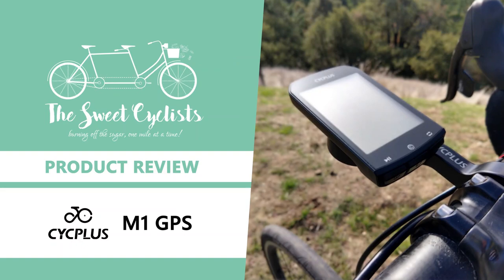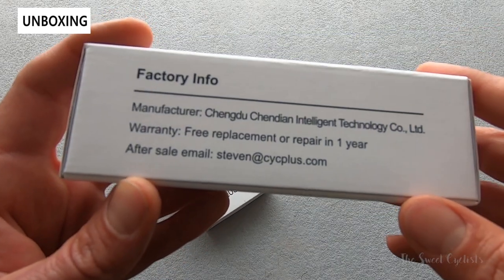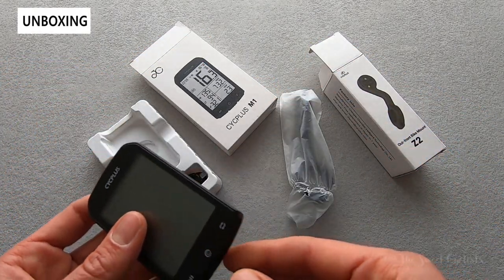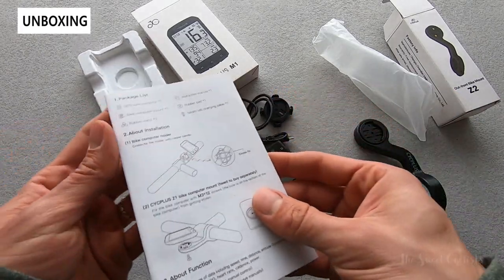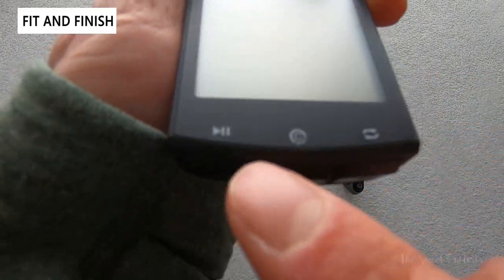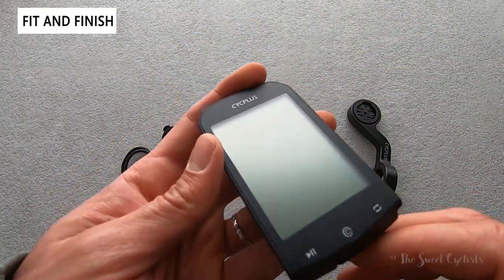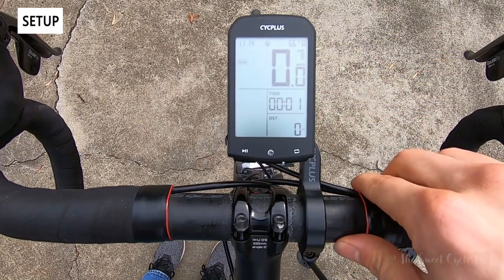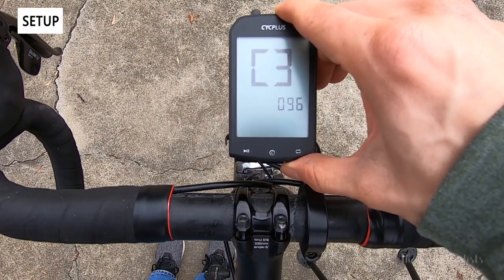$50 CYCPLUS M1 GPS Cycling Computer + Z2 Out Front Mount Review - feat. Garmin Mount + 2.9" Display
Cycling computers can generally be divided into two main categories: non-GPS and GPS units. GPS computers not only display speed and other sensor data, but add positional data for easy ride analysis and comparison. Unfortunately, there is usually a large price gap between the two types of cycling computers with some GPS cycling computer prices rivaling iPhone prices. The CYCPLUS M1 GPS cycling computer is a surprisingly cheap computer that tries to take advantage of the price gap with a retail price of only $49.99 for the headunit. Although it’s cheap, the M1 has ANT+ connectivity and can display speed, cadence, heart rate, and power data.

At first glance the CYCPLUS M1 looks like a much more premium GPS computer than its budget price would suggest. The large 2.9” display is something you typically see on high-end touch screen computers like the Garmin Edge 830 or the Bryton Rider 750. That said, the M1 is a basic non-touch screen computer with a monochromatic FSTN LCD style display. The bezels around the screen are minimal with the CYCPLUS logo on top as well as the front edge of the computer. There are three buttons at the bottom of the GPS with labels printed both on the screen and the buttons themselves. Even with the larger 1100 mAH integrated battery, the M1 still feels fairly light and isn’t that much thicker than other GPS computers like the Bryton Rider 320.

Unlike other budget GPS computers, the M1 uses a standard Garmin quarter-turn style mount which is molded directly into the base of the computer housing and provides secure rattle-free mounting. With the wide range of Garmin mounts on the market, this means you can easily use the M1 on existing third party mounts instead of having to use proprietary mounts. Included with the computer is a simple handlebar plastic Garmin mount that attaches using o-rings. CYCPLUS includes a spare (3rd) o-ring just in case you lose one of them. The mount works well and makes it easy to mount the computer on the stem or handlebar...

00:00 Intro
00:14 Unboxing + Specs
04:29 Fit + Finish
07:16 Setup
13:07 XOSS App
14:24 Comparison (Bryton 320 + Bontrager RideTIME + Garmin 130)
17:25 The Final Score